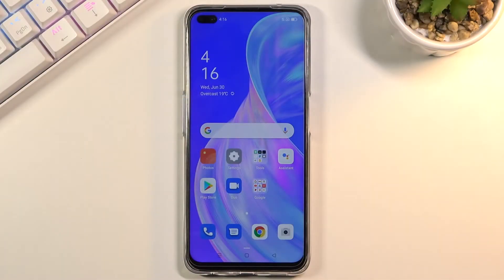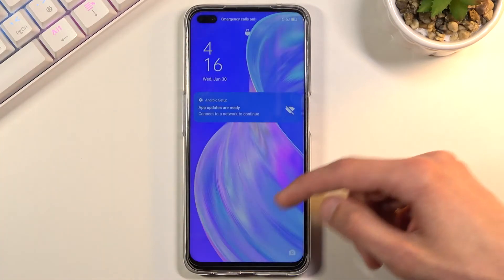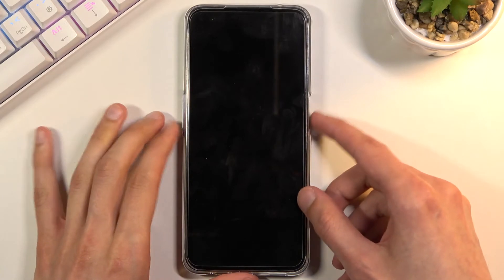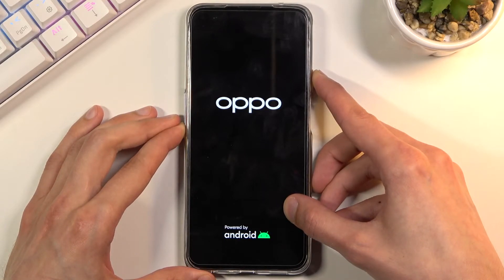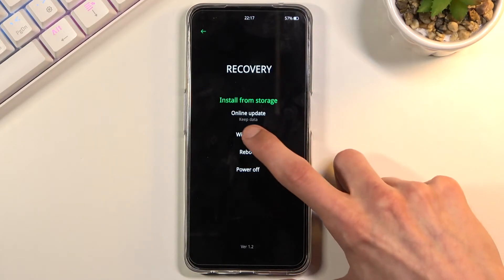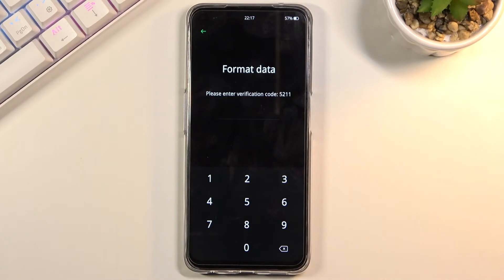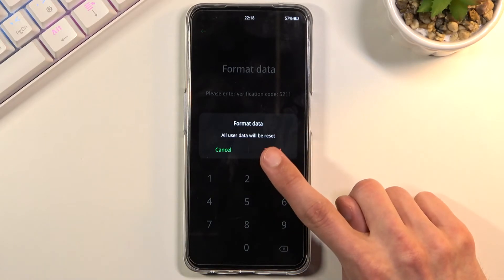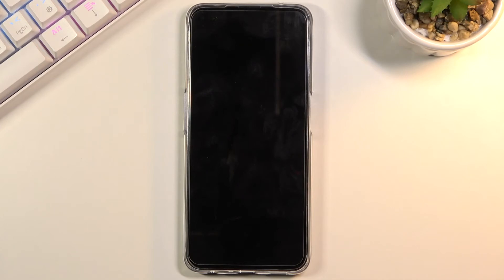How to Remove Screen Lock on OPPO Reno4 Z – Hard Reset via Recovery Mode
Hi there! Have you ever been wondering how you can remove screen lock from your OPPO Reno4 Z? In today's video we're going to show you how you can easily remove screen lock from your OPPO Reno4 Z just in a couple of simple steps. In case if you set yourself PIN, pattern or password and forget it and can't even unlock your OPPO Reno4 Z, then we're coming for help! So if you wish to learn how you can remove screen lock from your OPPO Reno4 Z, all you need to do is just watch this short video to the end, follow the instructions described by our specialist and try to perform this operation yourself on your OPPO Reno4 Z. If you find this tutorial useful, don’t forget to hit that like button, leave a comment and subscribe to our channel.

How to reset all settings in OPPO Reno4 Z? How to reset settings in OPPO Reno4 Z? How to restore settings in OPPO Reno4 Z? How to restore factory settings in OPPO Reno4 Z? How to reset customization in OPPO Reno4 Z? How to reset Android configuration? How to reset personal settings in OPPO Reno4 Z?